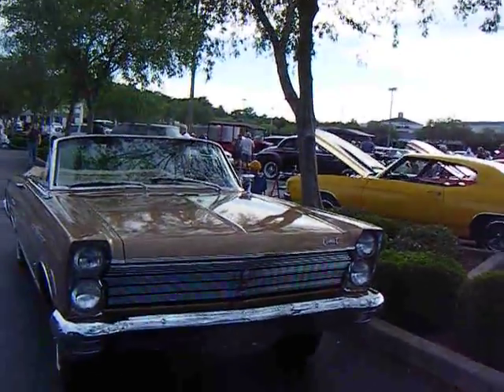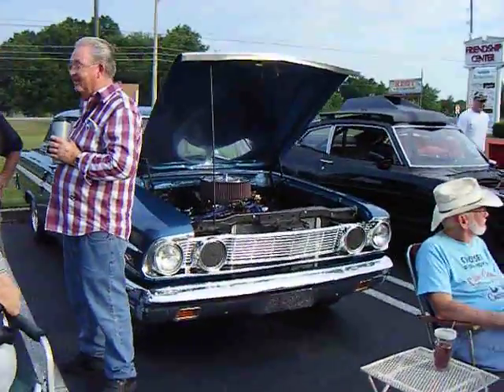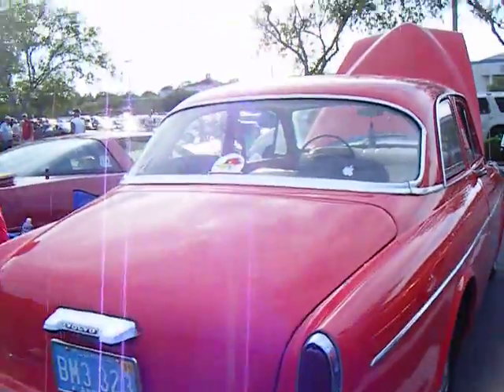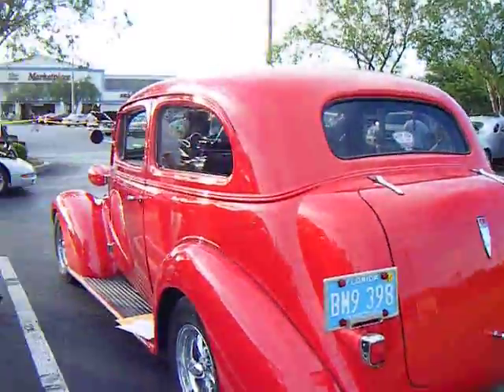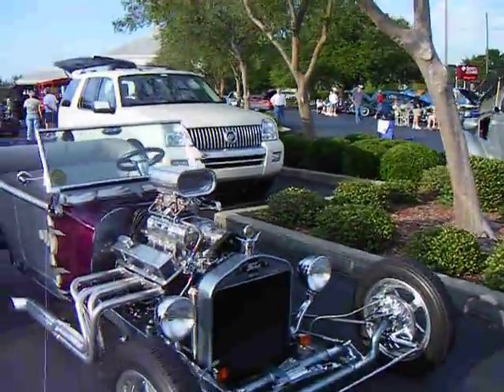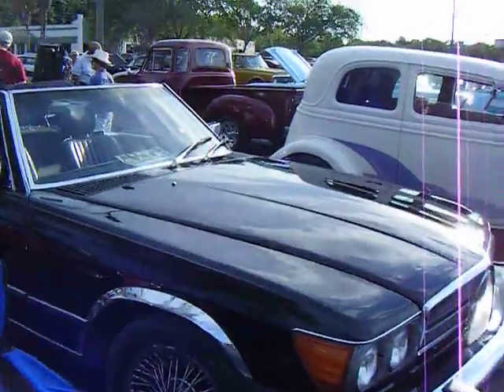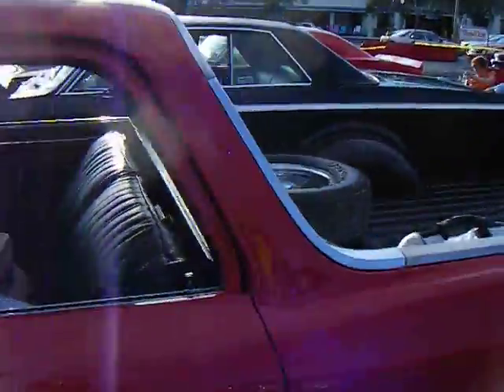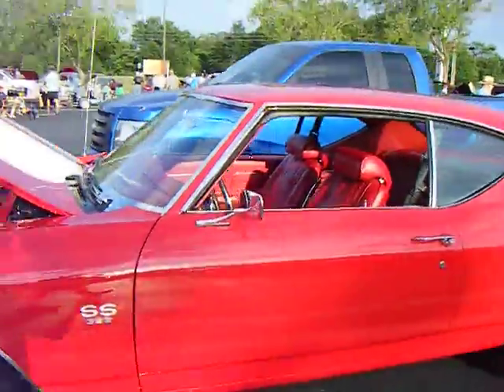Car show Friendship st rd 200 05042012 003.AVI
2 of 2 car show cruise night 1 st friday of every month friendship shoping center state road 200 Ocala , Florida